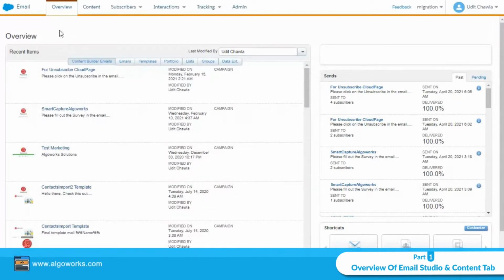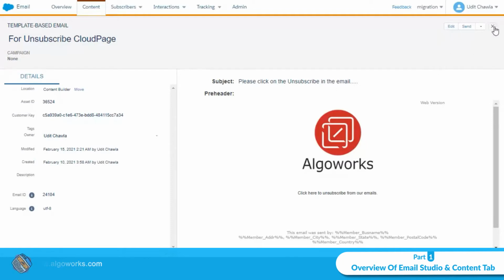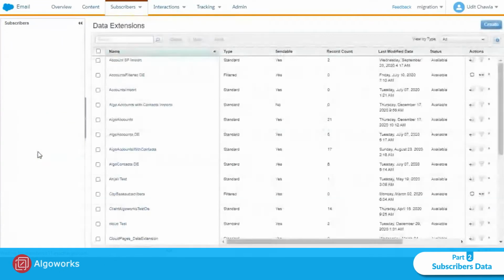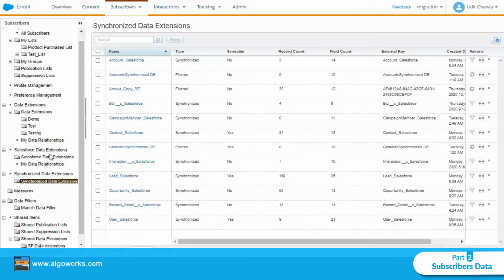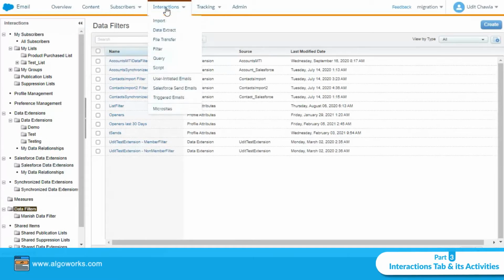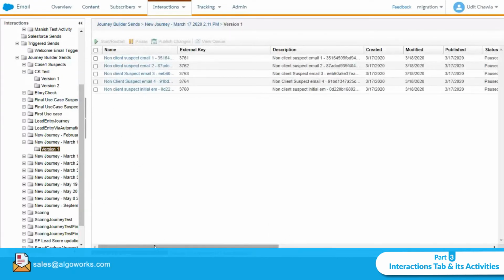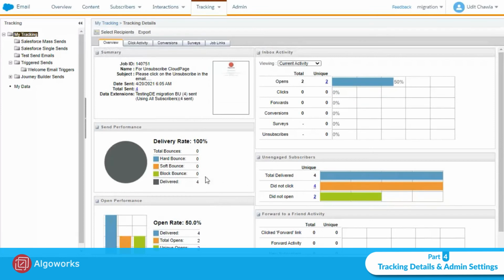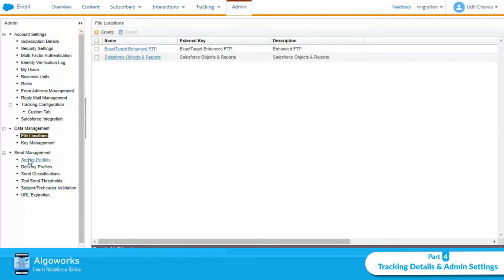Ep 45 - Salesforce Marketing Cloud Email Studio | Marketing Cloud Tutorial | LSS By Algoworks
Learn all about Salesforce marketing cloud email studio. In this video, the following points will be covered -

1. Overview Of Email Studio & Content Tab  (0:16)
Get a brief overview of Email Studio and Content tab.

2. Subscribers Data (2:26)
Learn all about data management and data segmentation.

3. Interactions Tab & its Activities (7:25)
Take a look at the configuration of activities like Import, Data Extract, Query, etc.

4. Tracking Details & Admin Settings (9:31)
Learn how to track your send and set up your account within the admin tab.